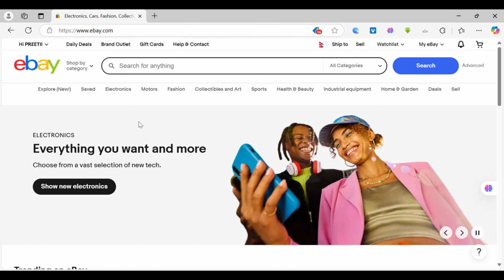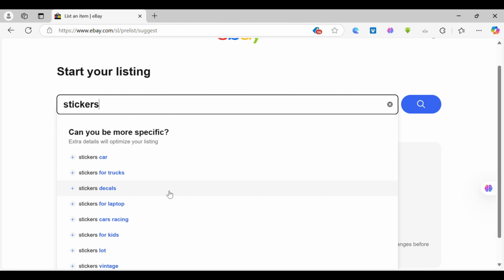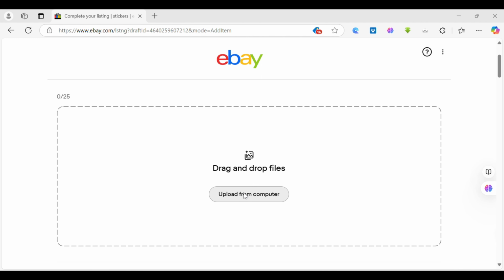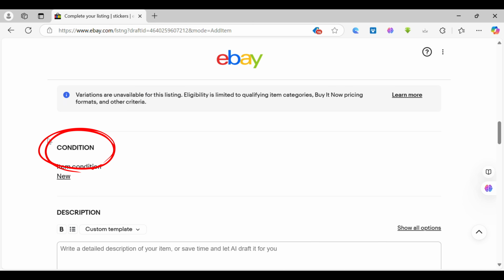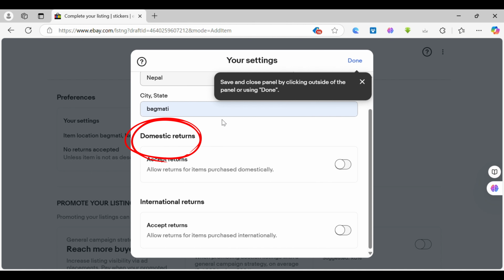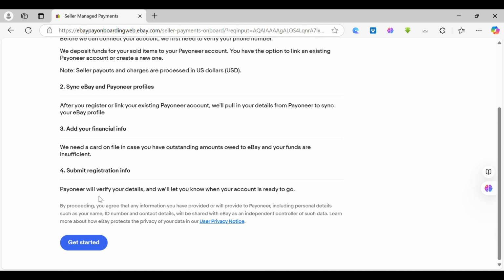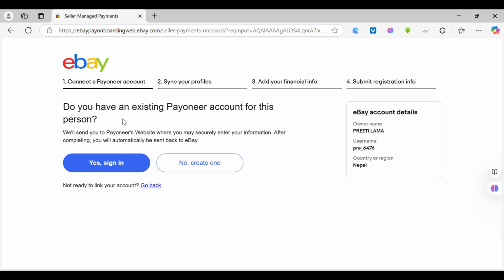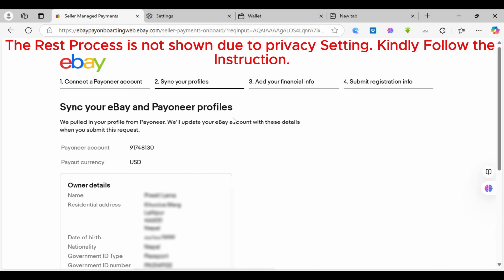How to Link eBay with Payoneer 2025?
Are you an eBay seller or freelancer looking for a hassle-free way to receive payments?

In this detailed step-by-step tutorial, we’ll show you exactly how to link your eBay account with Payoneer. Connecting these two platforms allows you to receive payments securely and transfer them directly to your bank account.